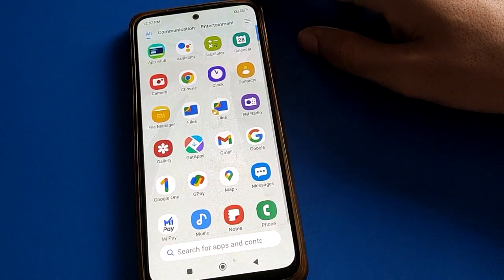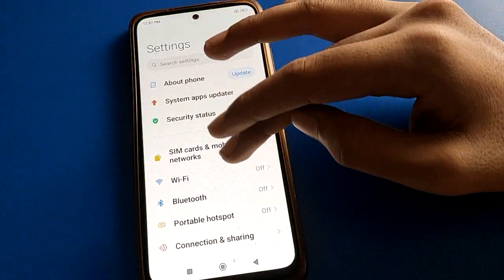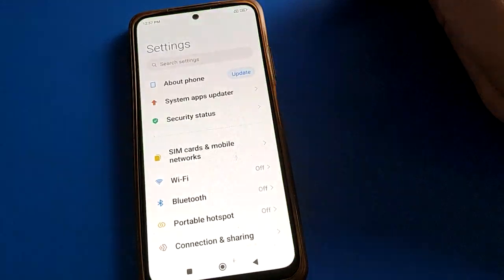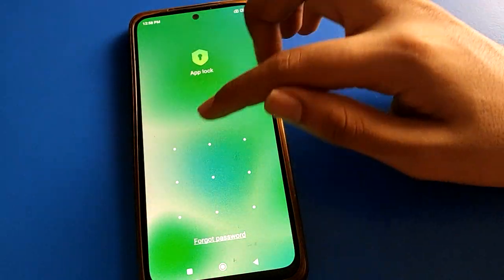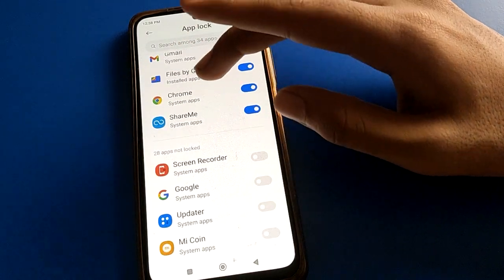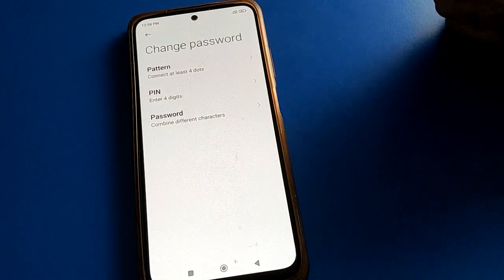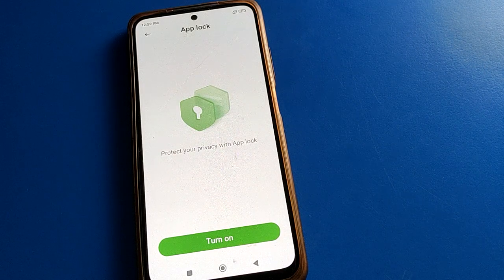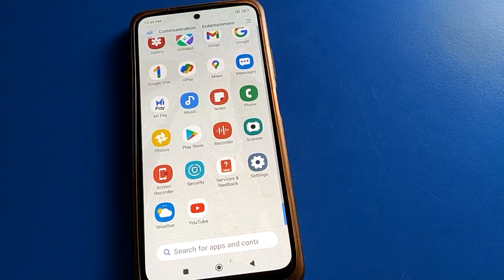How to Turn off applock Redmi note 11 pro plus 5g phone